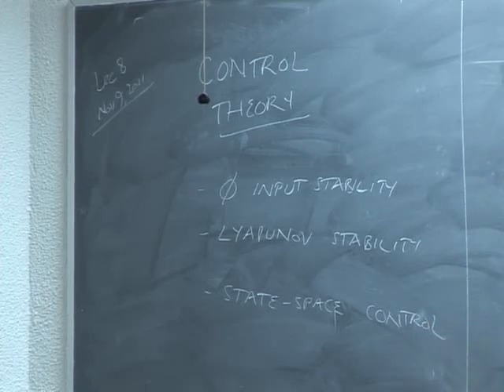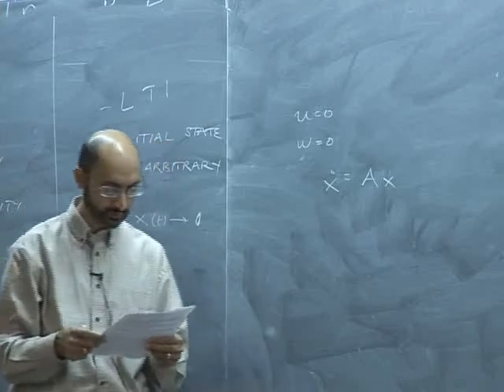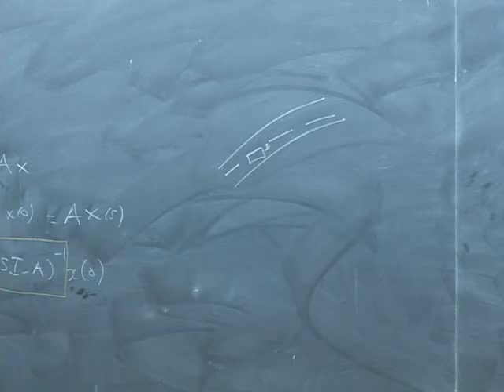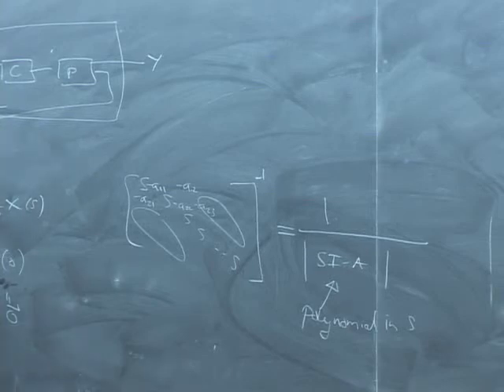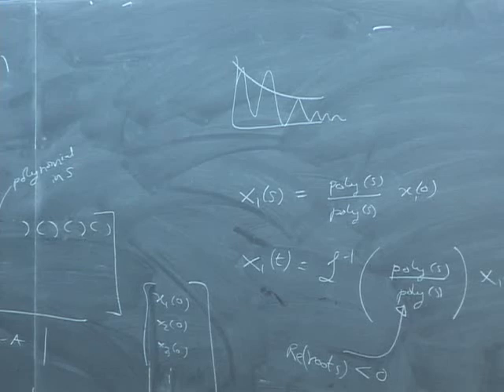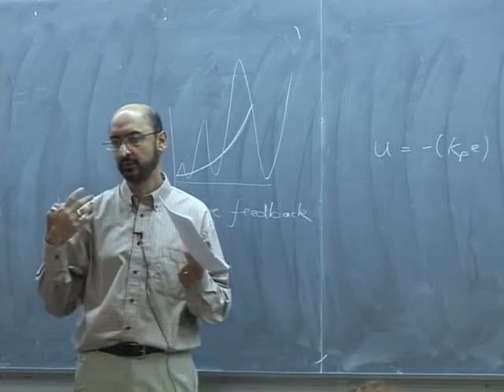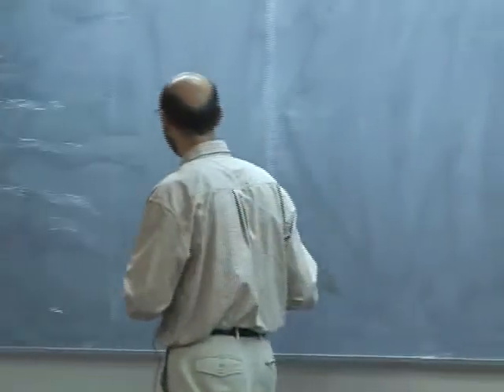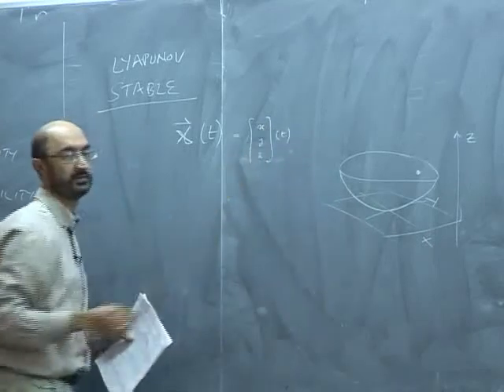2011-11-09 Part1 Mathematical Foundations of Computer Networking